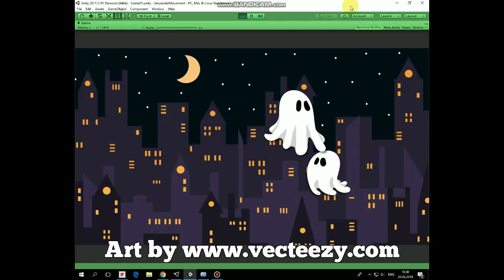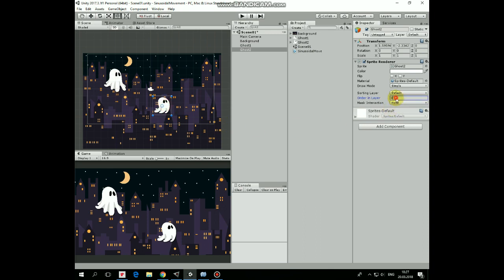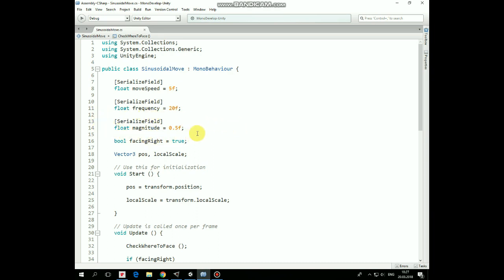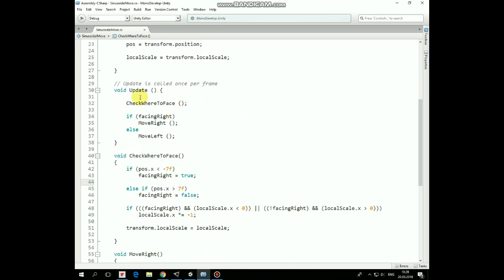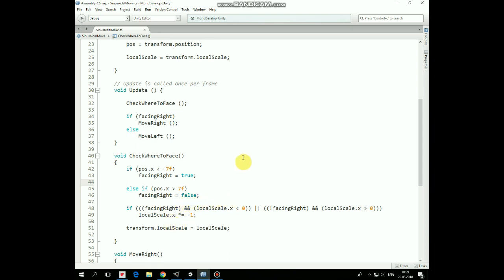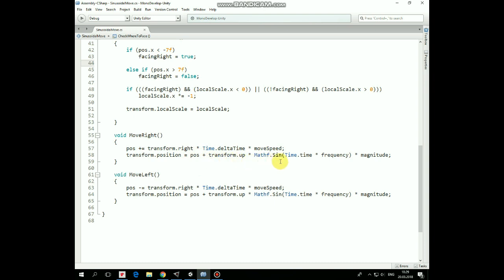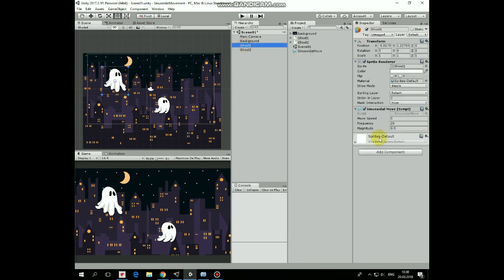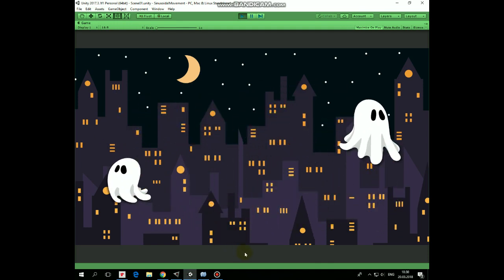Unity 2D Tutorial About How To Make An Enemy Or Gameobject To Move In Sinusoidal Wave Way In a Game.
In this video tutorial I will show you a simple C# script that will allow you to make a gameobject or enemy to move in sinusoidal way. In our case there will be a couple of ghosts that move waving around the screen. We use Mathf.Sin() function here.